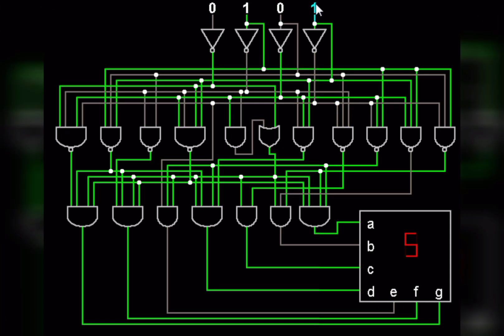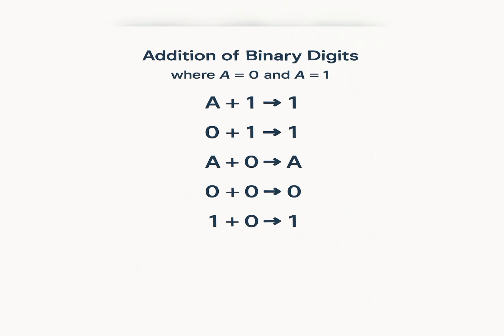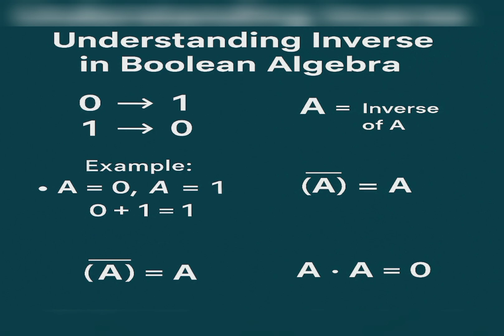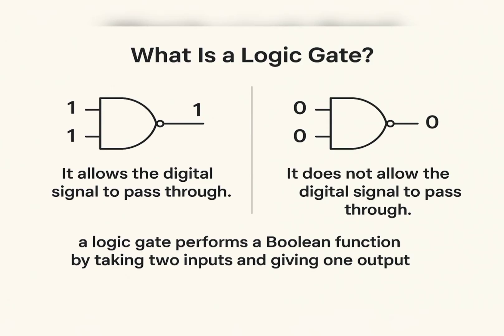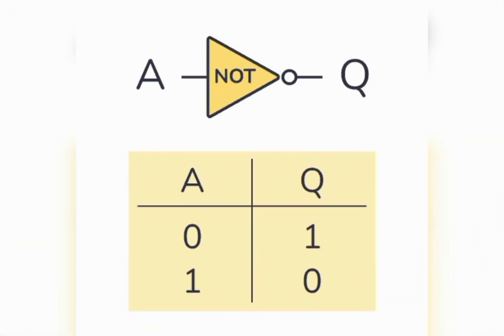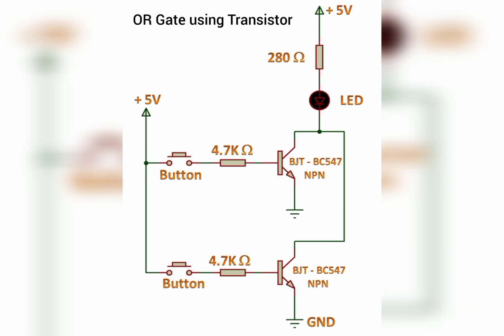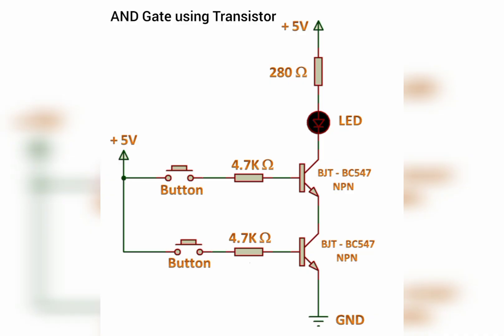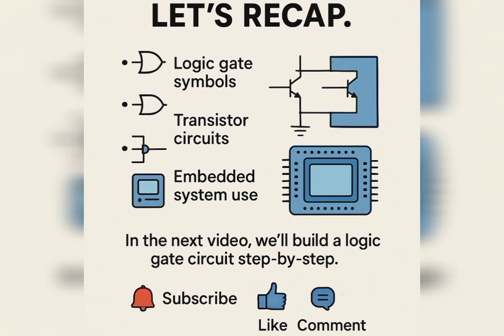How Logic Gates Power Every Smart Embedded System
In this simple tutorial, you will not only understand how AND, OR, and NOT logic gates work, but also build them from scratch using transistors, LEDs, and push buttons. Then, you will see how these tiny decisions scale up to control real-world systems like microwaves, smart alarms, and mobile phones.

What You'll Learn in This Video:
1. What logic gates are and how they work
2. Boolean Algebra basics
3. How to build NOT, AND, and OR gates using NPN transistors
4. How logic gates are used in Arduino and embedded systems
5. Real-life application of logic gates in embedded systems

📌 Timestamps
00:00 – Why Logic Gates Matter
00:28 – Binary Digits
00:51 – Boolean Algebra Explained
02:34 – Addition of Binary Digits
03:11 – Multiplication of Binary Digits
03:37 - Inverse of Boolean Algebra
04:54 – Concepts of Logic Gate
05:57 – What are Logic Gates
07:10 – Principle of Logic Gates
07:49 – Types of Logic Gates
08:41 – NOT Logic Gate
09:05 – NOT Gate Using Transistor
10:07 – AND Logic Gate
10:42 – AND Gate Using Transistor
12:24 – OR Logic Gate Using Transistor
12:52 – OR Gate Using Transistor
14:02 – Real-Life Embedded System Applications
14:47 – Recap & What’s Next